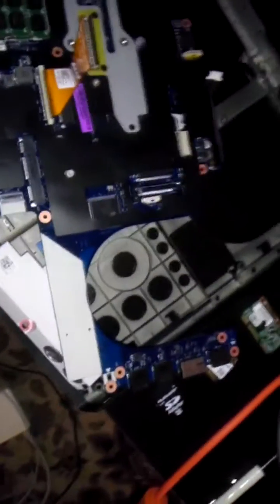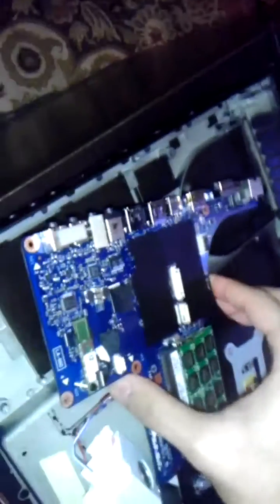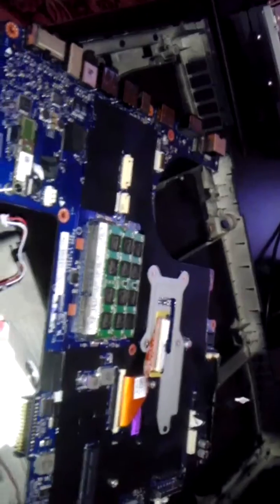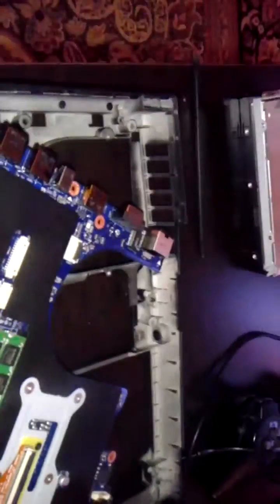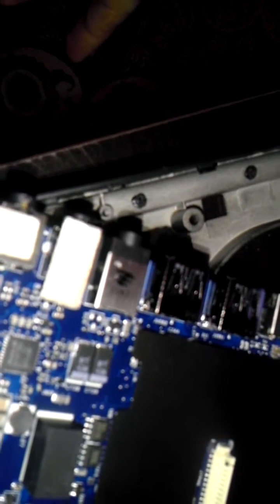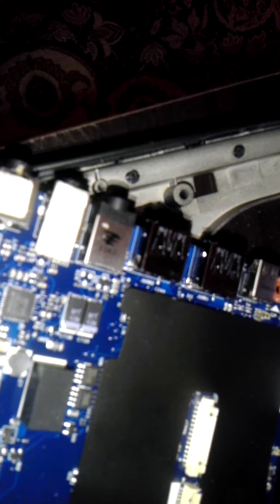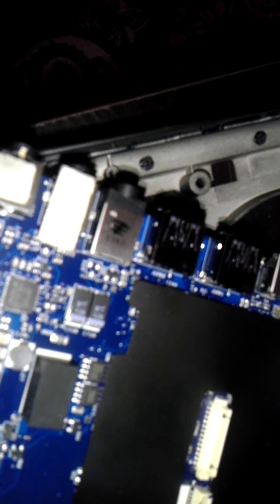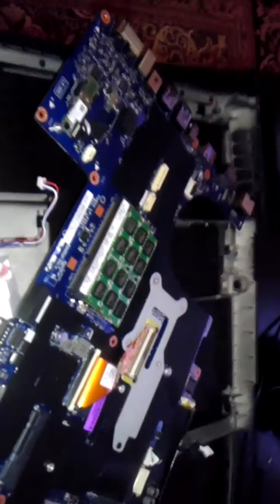Alienware M17X 3D R3 Optical Port Repair